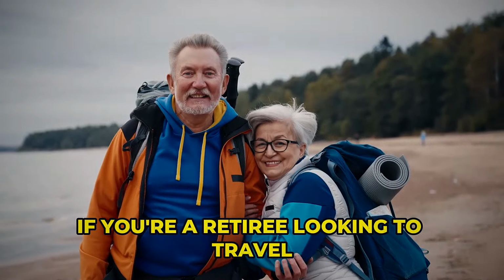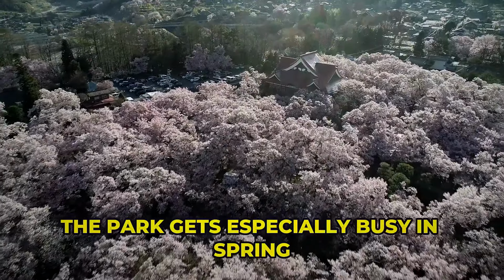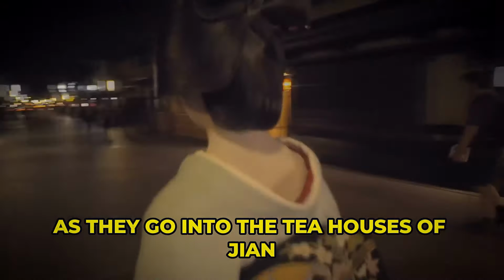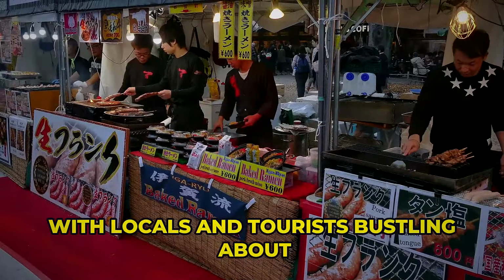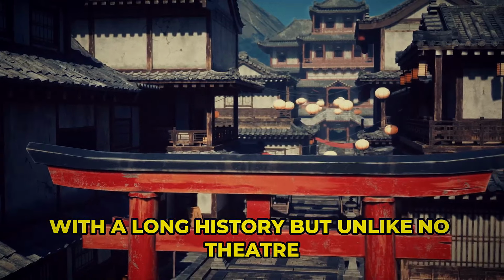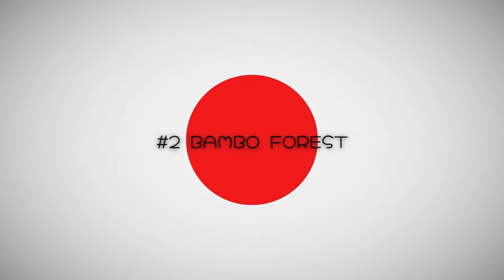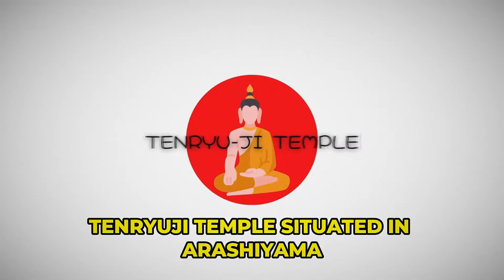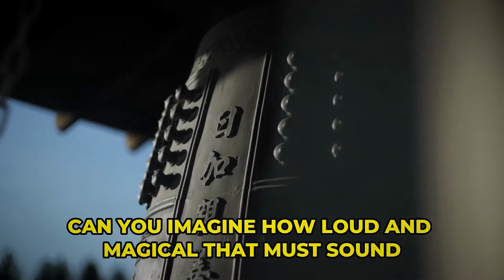The Untold Truth of Kyoto's Cultural Treasures - Kyoto, Japan | Most amazing places | Travel Guide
The Untold Truth of Kyoto's Cultural Treasures - Kyoto, Japan

🏯 Immerse yourself in the timeless beauty of Kyoto's cultural treasures on a retiree adventure with our latest video, "Discover Kyoto's Cultural Treasures on a Retiree Adventure," exclusively on Pack N' Go! 🌸

✨ Join us as we journey through the ancient streets of Kyoto, where tradition meets modernity in a harmonious blend.

In this enchanting exploration, we'll uncover the hidden gems and iconic landmarks that make Kyoto a UNESCO World Heritage site and a cultural wonderland. 🎎

🌿 From majestic temples and tranquil gardens to bustling markets and quaint teahouses, Kyoto offers a wealth of experiences waiting to be discovered.

Prepare to be captivated by the rich history and vibrant culture of this historic city, as we delve into its storied past and present. 🎋

🏵️ Whether it's exploring the stunning architecture of Kiyomizu-dera or indulging in the serene beauty of Arashiyama Bamboo Grove, every moment in Kyoto is a journey of discovery.

Join us on this retiree adventure as we embrace the slower pace of travel, savoring each moment and cherishing the memories created along the way. 🚶‍♂️

🍵 Don't miss out on the opportunity to explore Kyoto's cultural treasures and experience the magic of Japan's ancient capital.

📸 Let's embark on an unforgettable journey through Kyoto together!